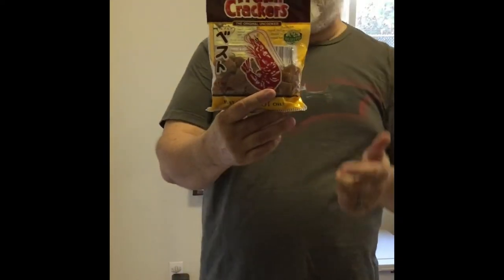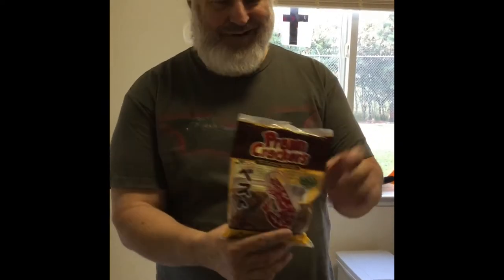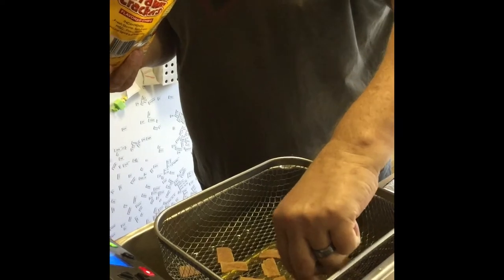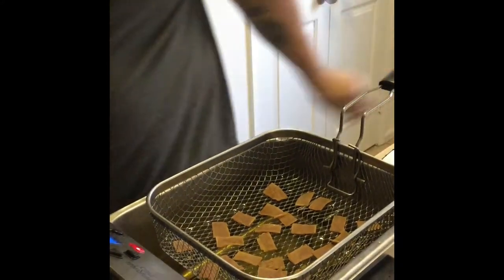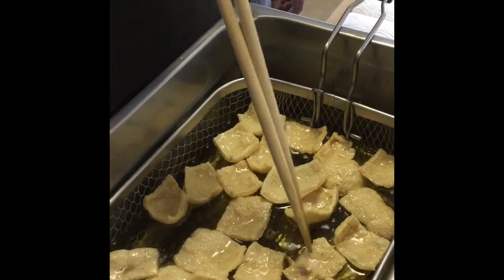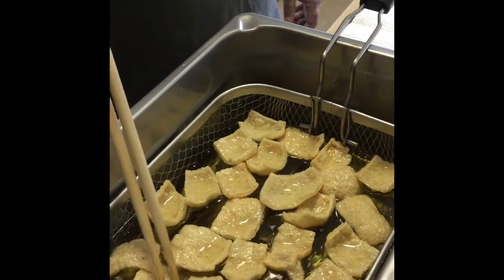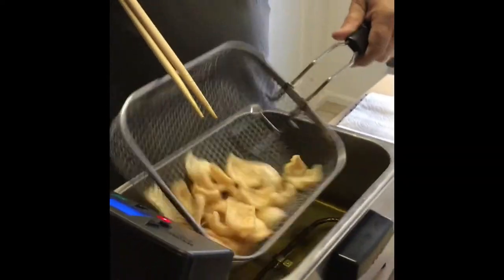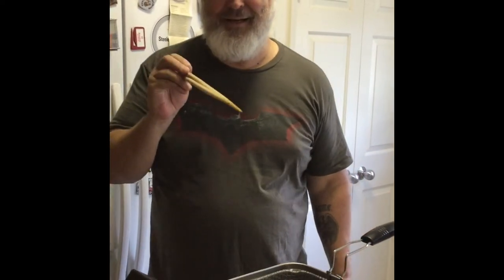We Made Our Own Prawn Crackers During the Hawaiian Balistic Missle Crisis (CASUAL)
So we live in Oahu and like millions of others, this morning we got notification on our phones that a ballistic missile was headed to Hawaii. Thirty-eight minutes later, the all-clear message came through. We worked through the emotional realization that we weren't going to die in either flames or the apocalyptic aftermath with some good ol' deep-fried MSG flavored like shrimp. Seemed like the natural thing to do. Enjoy.